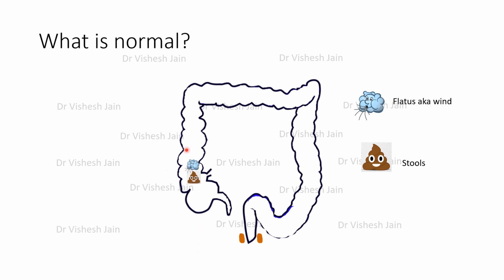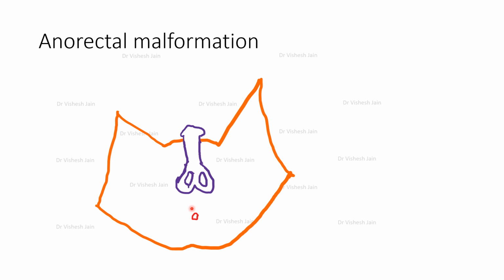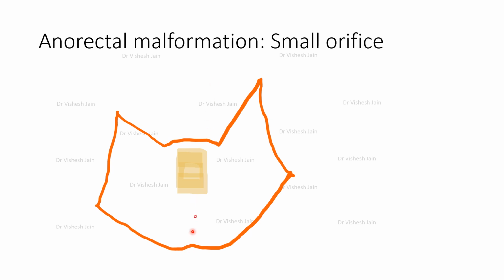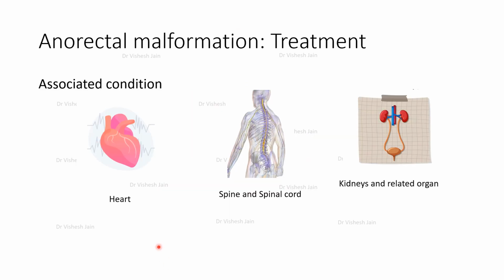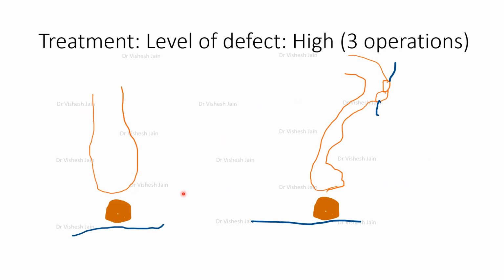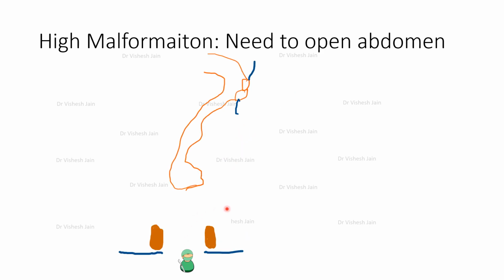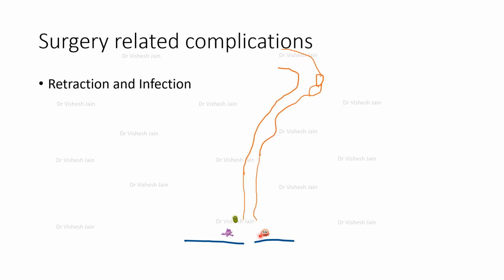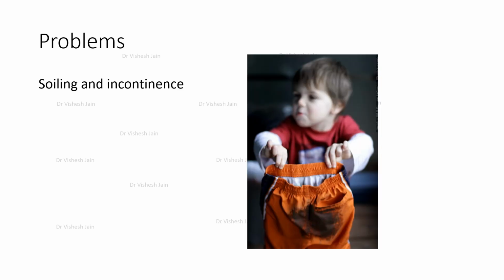Anorectal Malformation (English)